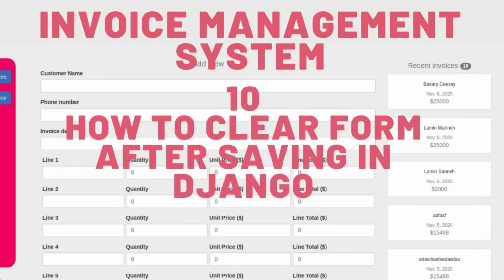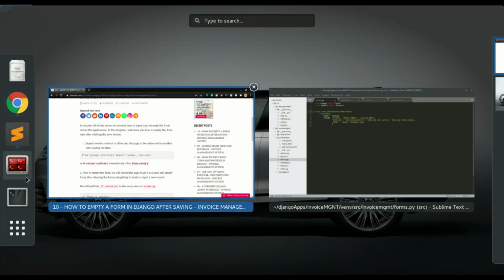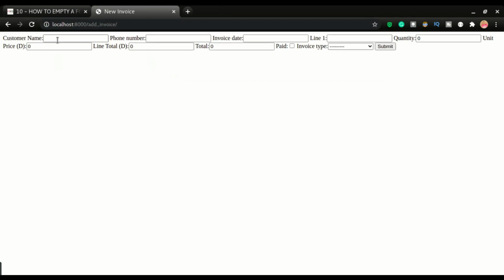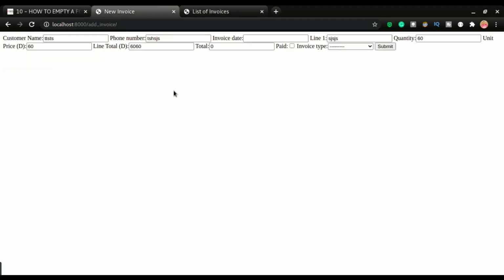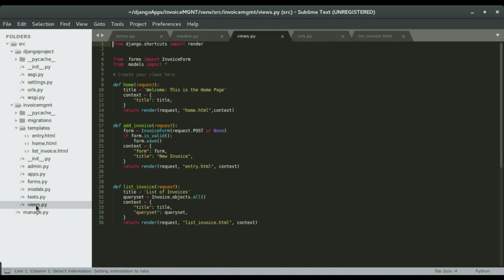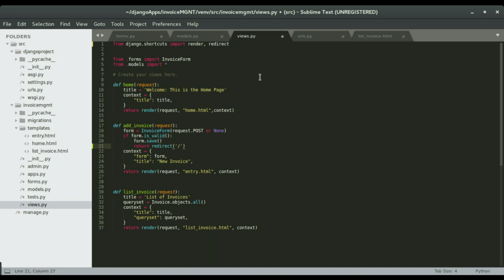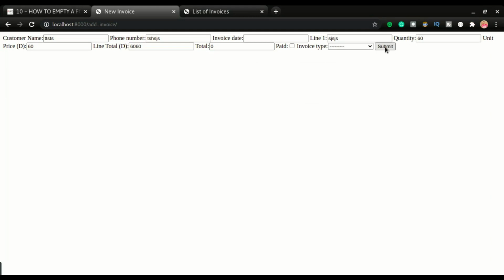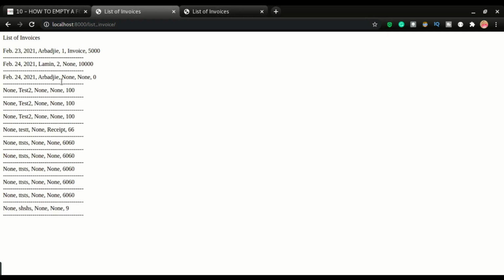10 How to clear the form after saving in Django – INVOICE MANAGEMENT SYSTEM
This is part 10 of developing an inventory management system. In this video, I will show you how to clear a form in Django 3.1 after saving the data. We will also cover how to redirect to another page right after saving the data.